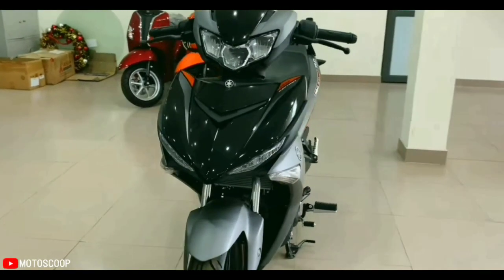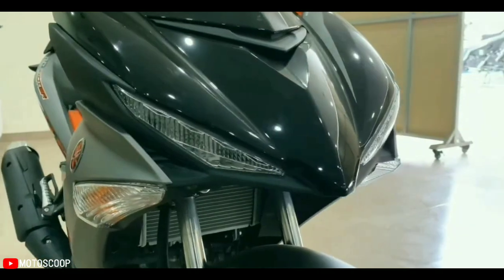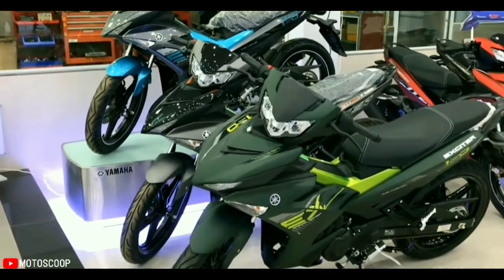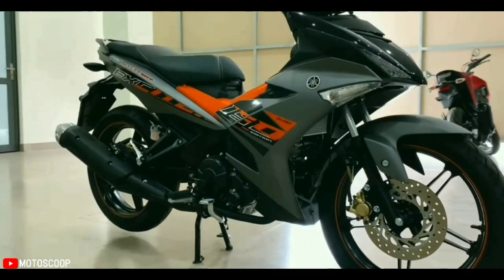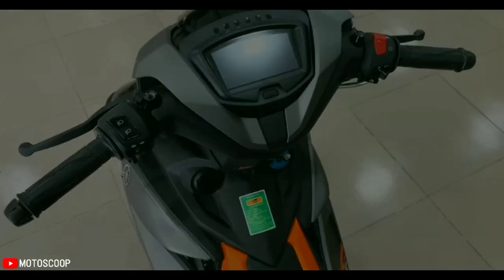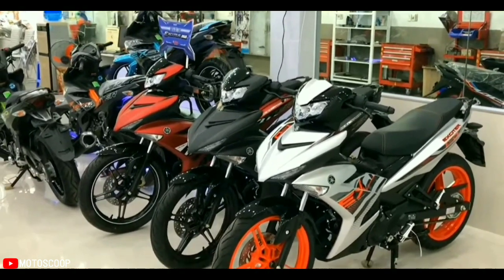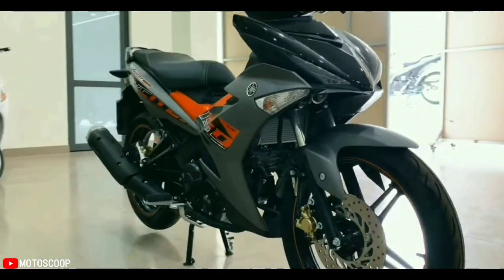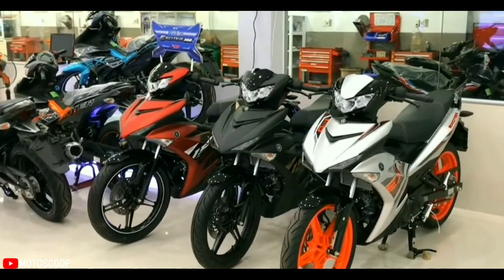2022 Yamaha Sniper/Exciter 150 RC - Received a Major Overhaul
2022 YamahaSniper150 / Exciter150 RC - Received a Major Overhaul